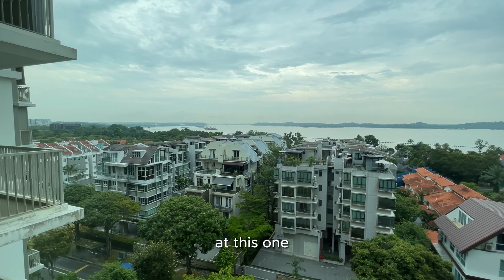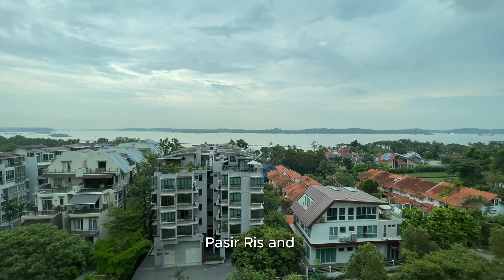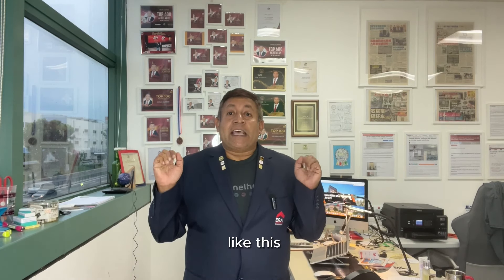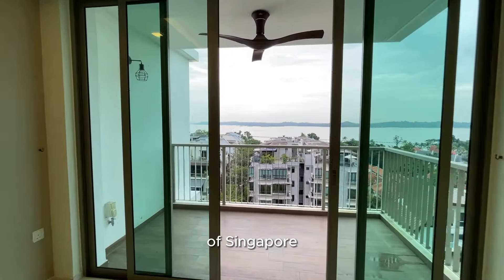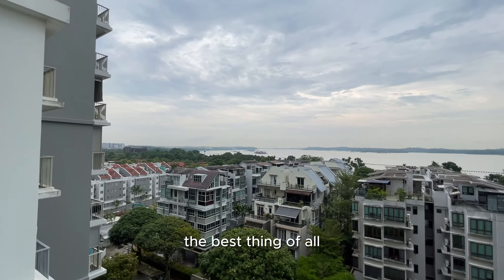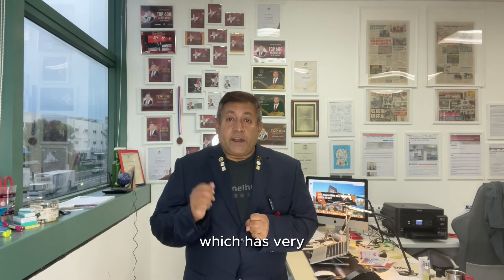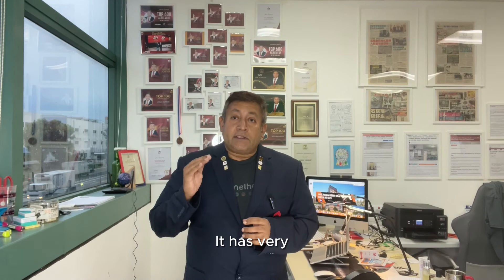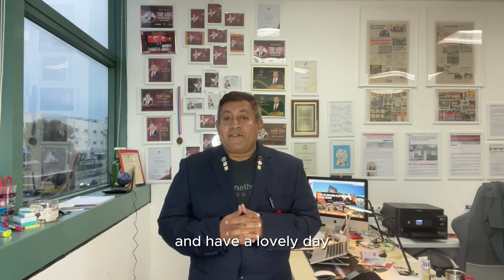The Best View in Singapore - Mountains in the background, the sea, and the beach, at your doorstep.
Do you know where in Singapore, has the best view ever, from all windows and balcony? Well... Nestled in the tranquil enclave of Pasir Ris, Ripple Bay unveils a mesmerizing vista that is truly unparalleled in Singapore. As the curtains of each window are drawn back, a breathtaking panorama unfolds before your very eyes, beckoning you to immerse yourself in its awe-inspiring beauty, in absolute silence, as there are no roads to drown the natural sounds of nature at your doorstep..

In the distance, majestic mountains stand tall, their peaks reaching for the heavens. These ancient sentinels, cloaked in lush greenery, provide a picturesque backdrop that exudes a sense of serenity and grandeur. As the sun caresses their slopes, cascading rays of golden light dance upon their contours, creating a captivating play of shadows and hues.

But the allure of this 2 bedder at Ripple Bay's view doesn't end there. Venture closer to the edge of your balcony and witness the vast expanse of the sea stretching out before you. The rhythmic lapping of the waves against the shore is a soothing symphony that resonates deep within your soul. The azure waters glisten under the sun's gentle gaze, inviting you to embrace its cool embrace and immerse yourself in its tranquil embrace.

And if the mountains and sea weren't enough to captivate your senses, Ripple Bay boasts direct access to the beach. Step onto the soft, powdery sand and let its warmth seep into your toes. Take long leisurely walks along the shoreline, breathing in the salty sea breeze and listening to the melody of seagulls soaring overhead. This seamless connection to nature allows you to escape the hustle and bustle of city life, immersing yourself in a world where time slows down and worries are left far behind.

It is no wonder that Ripple Bay was the ultimate choice for my buyers after an arduous search. The panoramic views from every window and balcony are a testament to the meticulous design and thoughtful positioning of this exceptional apartment. It is a haven where nature's beauty is brought to your doorstep, a sanctuary where you can find solace and inspiration in the embrace of a remarkable landscape.

Seeing is believing, though this video does little justice to the splendour of this place, do bask in the splendor of Ripple Bay, where mountains meet the sea, and where the symphony of nature unfolds before your very eyes. Experience the best view Singapore has to offer, and let its unparalleled beauty awaken your senses and elevate your everyday living to new heights.

Let us sell your property for you today.